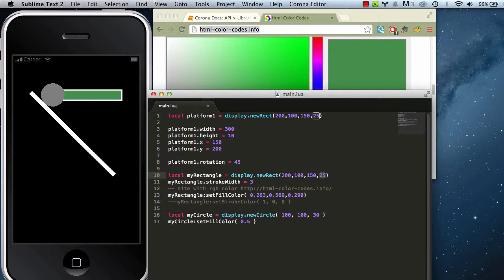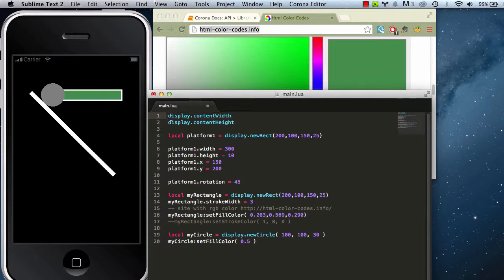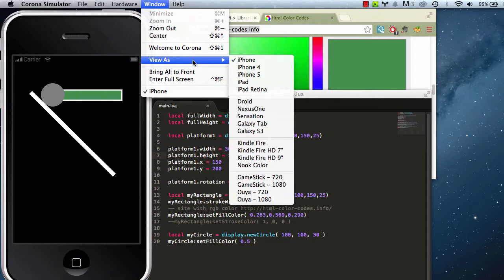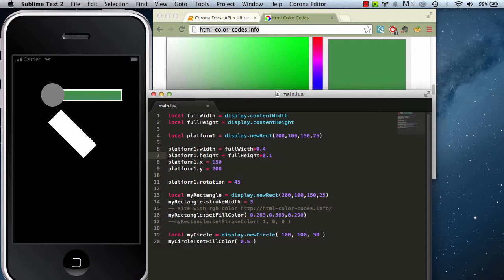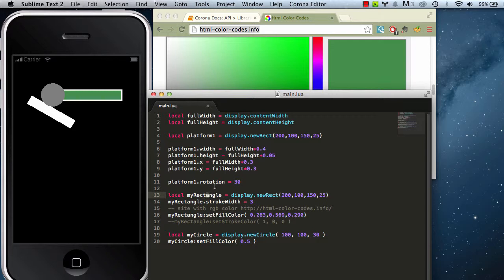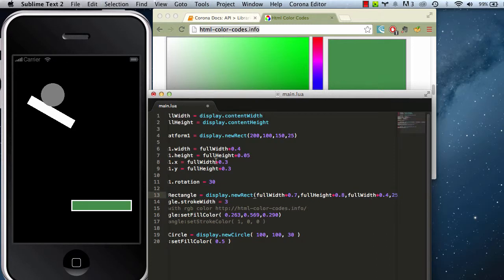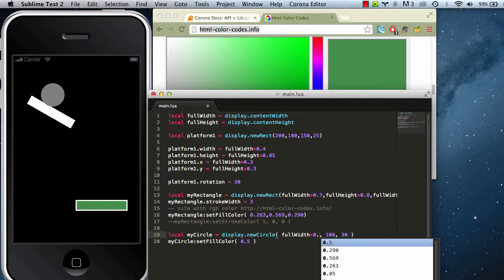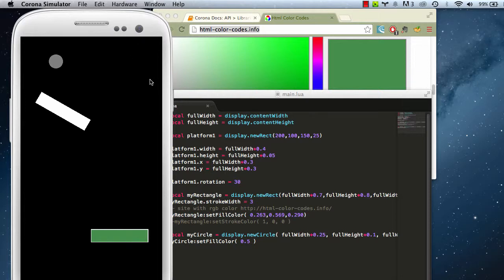Codezle.com- Introduction to Games programming (Corona SDK) Part 5/12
Make sure you've downloaded and played Codezle FREE for iPhone and Android for more tutorials, code downloads and details.

Making sure our game scales and works on different platforms like iPhone iPad, Galaxy s3 etc